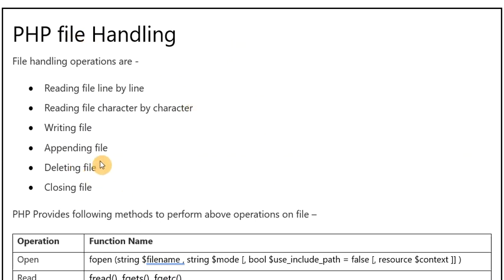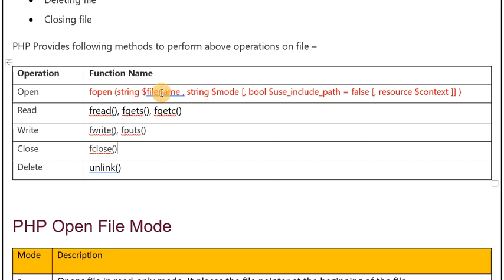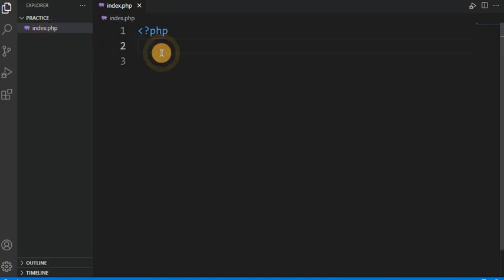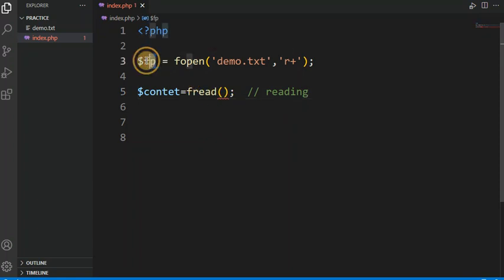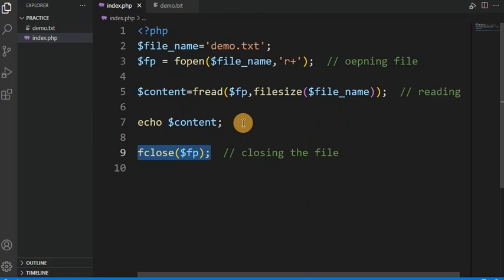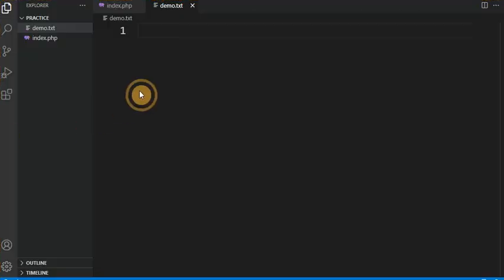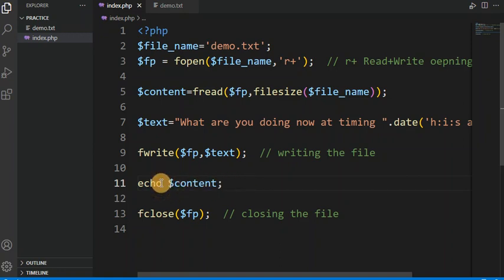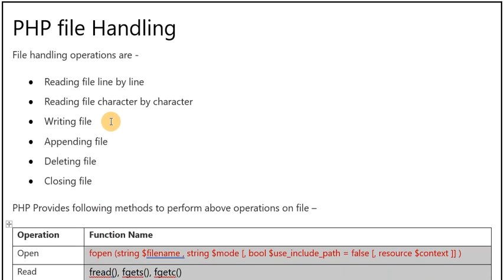(E-22) - PHP File Handling